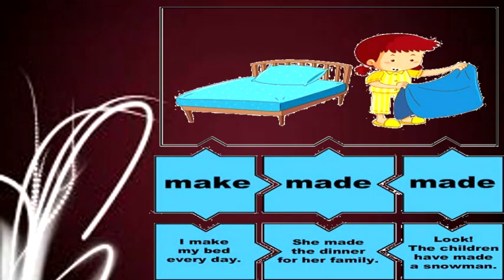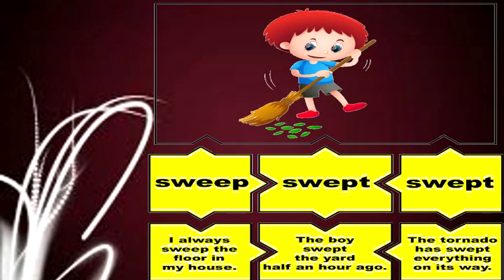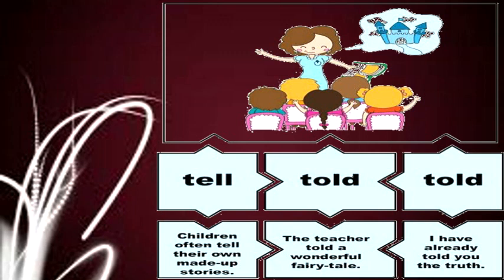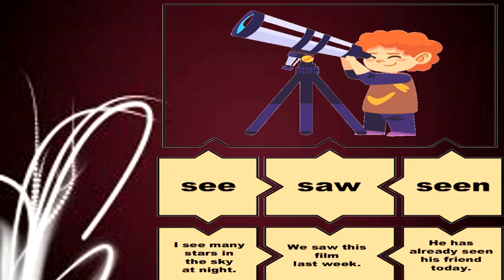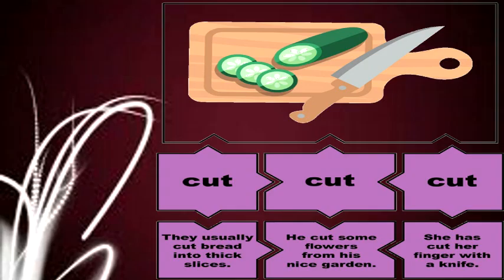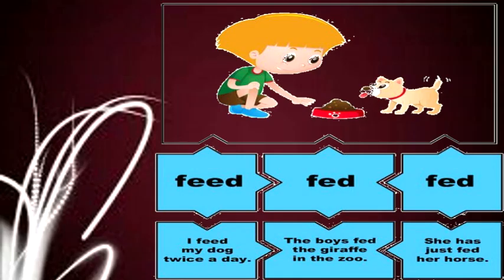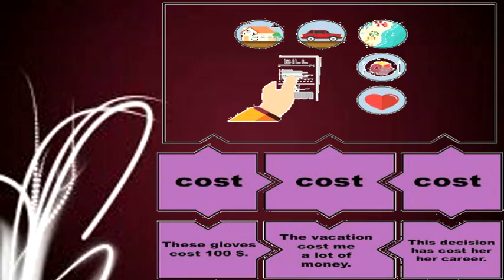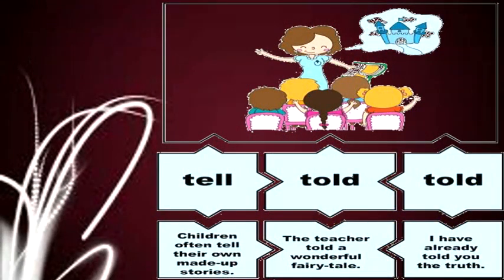Verb Forms | Parts of Speech | Present, Past, Past Participle | Jyoti's EnGram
Hey learners!
Here is another video describing the three forms of the verbs- Present, Past and Past Participle. The video provides very beautiful illustrations to explain the meaning of the shown verbs. Along with the meanings and the three forms, the video also explains the usage of the three forms of every verb that is covered in the video.